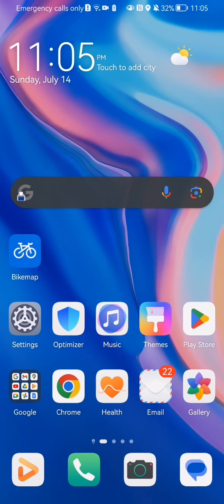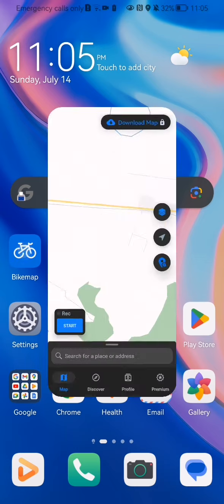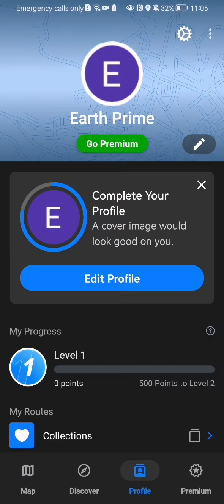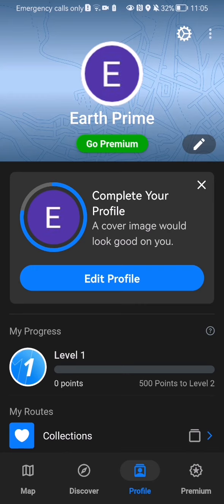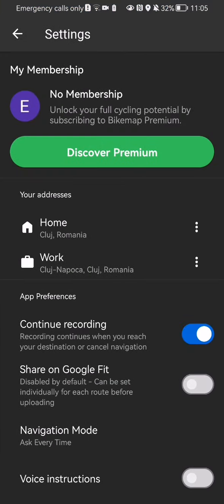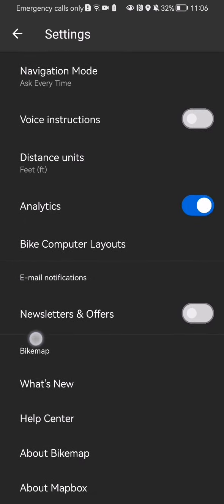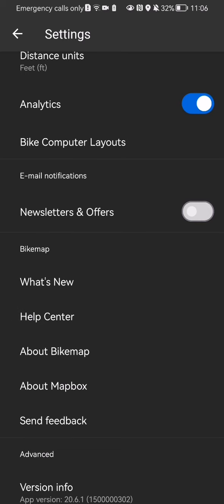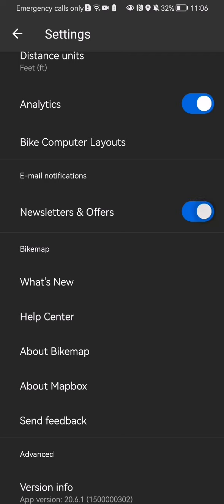How to activate the e-mail notifications in the Bikemap app?